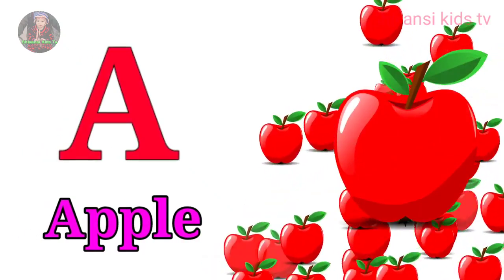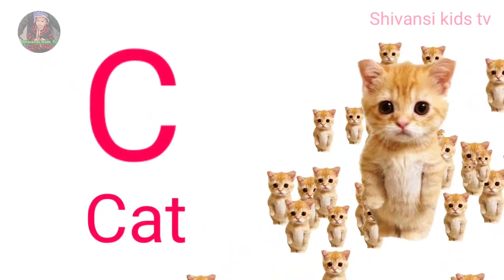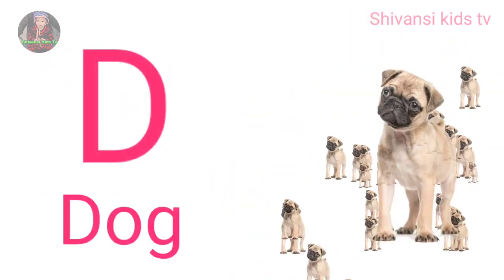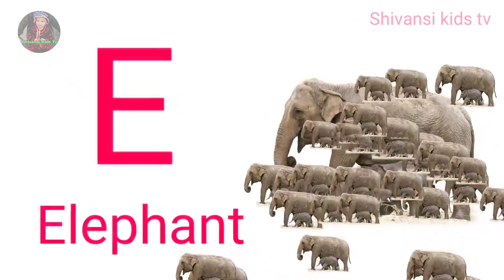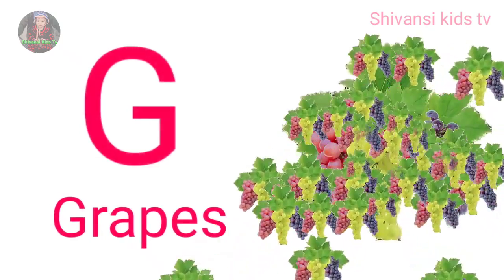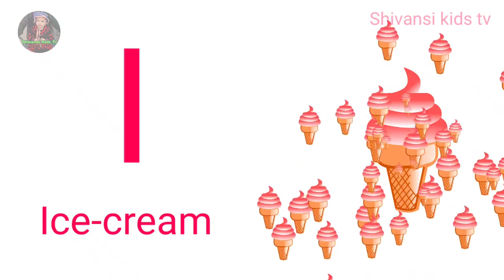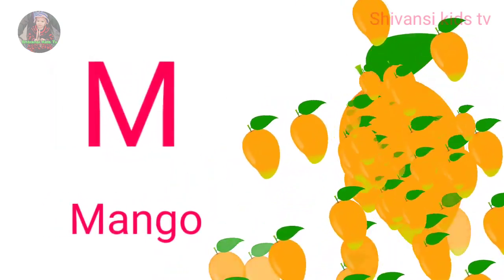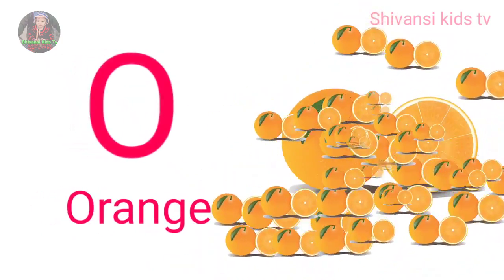a to z | a for apple | cartoon | abcd | hindi varnamala | chhote bacchon ki poem